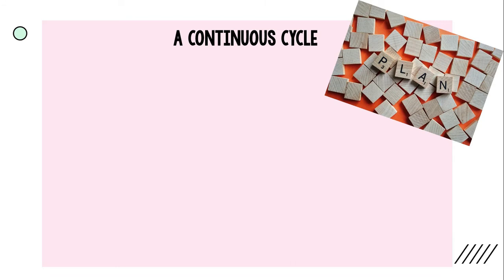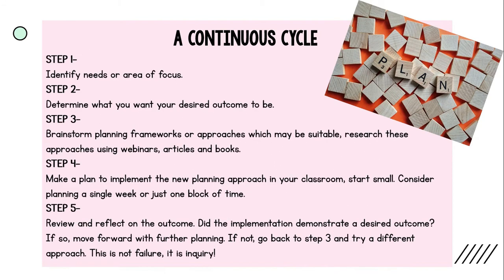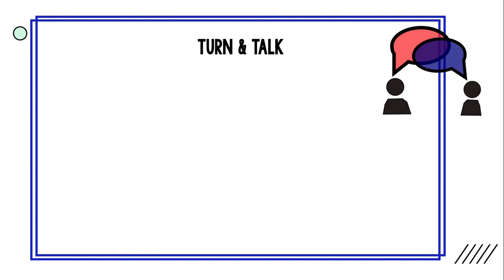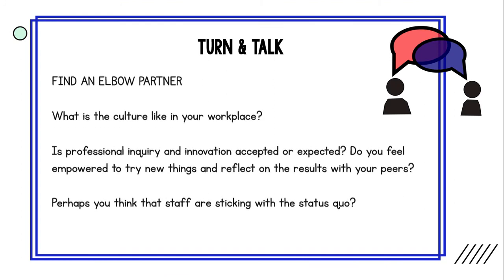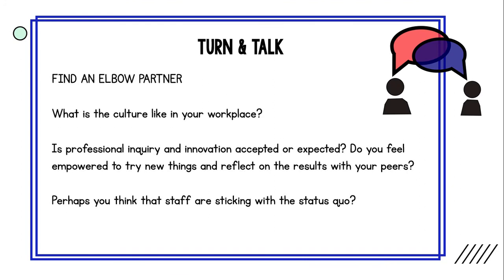MINI PD SESSION 1 - Innovative Curriculum Planning in ECE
For the purpose of the Innovative Curriculum Planning course in the Professional Master of Education program at Queen's University, I created PD video that can be shared with educators working in ECE. This video is meant to be used in order to facilitate a one-hour whole-group professional development session. Feel free to use this video in your program, with credit to Jessica Spice.

Please find below links to a facilitator guide and handout document:
*WILL BE UPDATED WITH LINK.